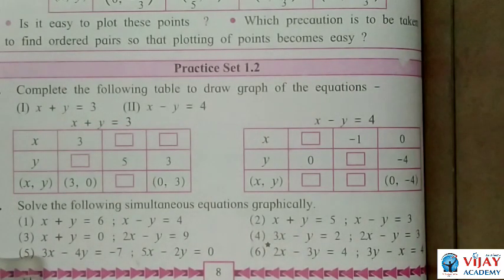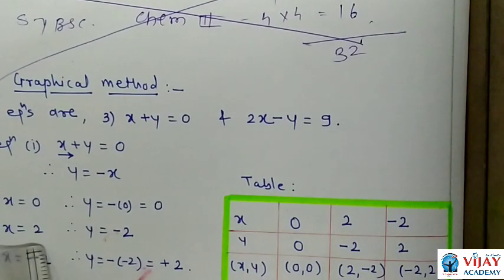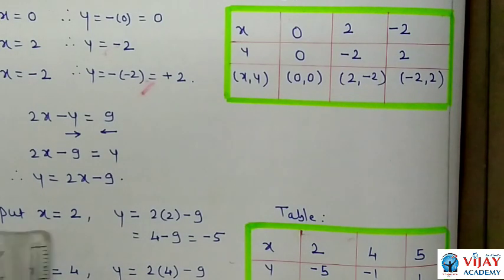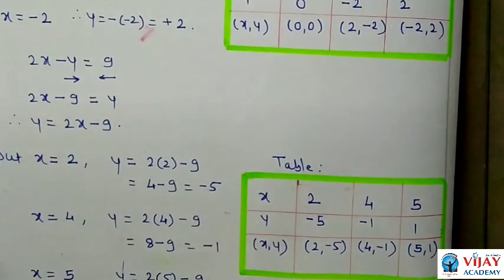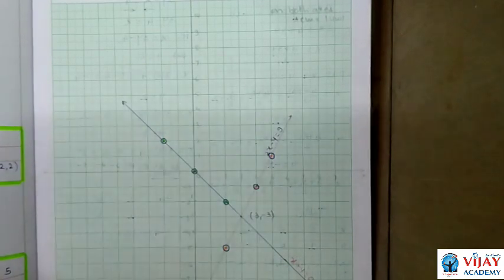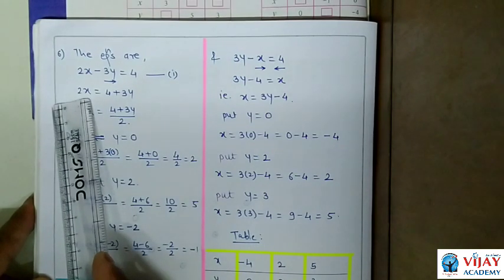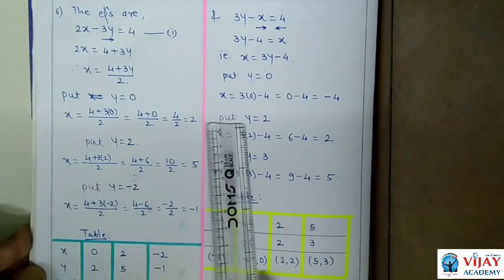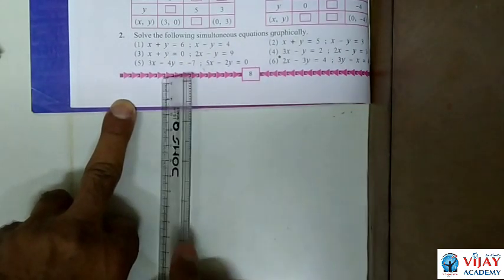Linear equation 1.2 Algebra10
SOLVE THE PROBLEM AND COMMENT IT IN ANSWER